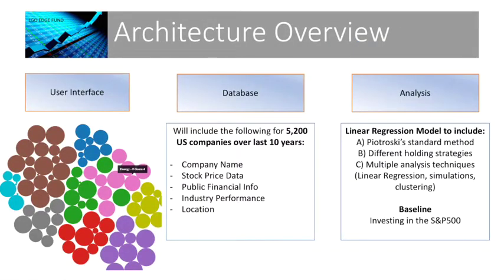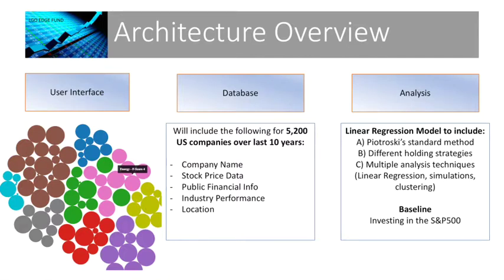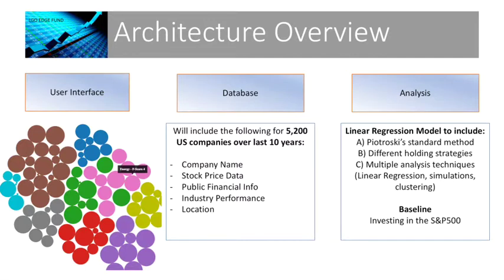LGO Edge Fund - 1.001 Deliverable Video 2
We describe the progress made over the last week on our LGO Edge Fund